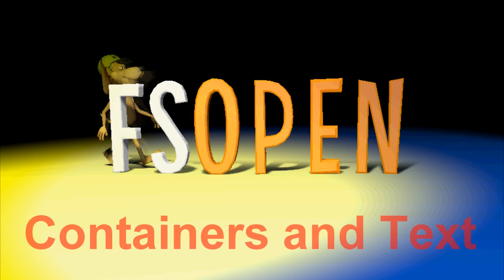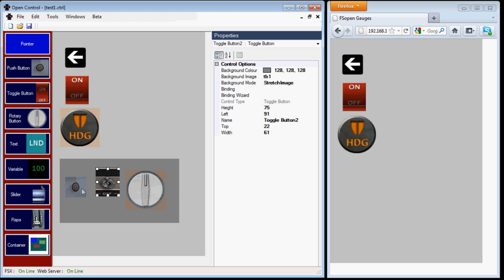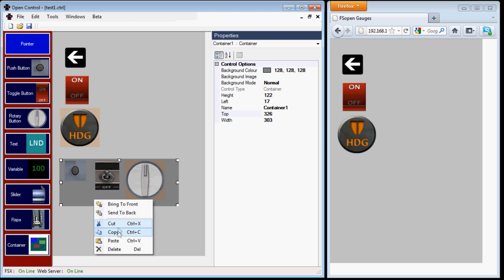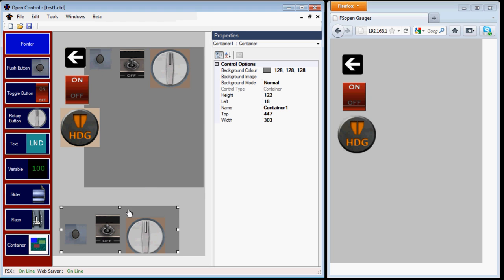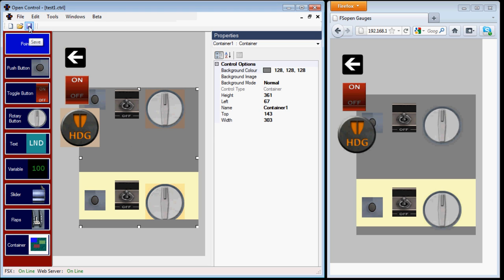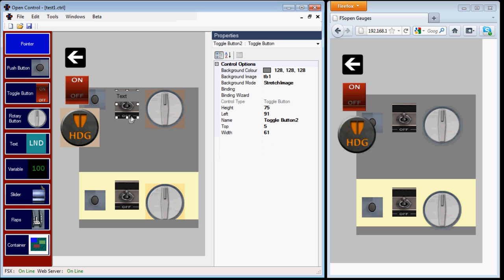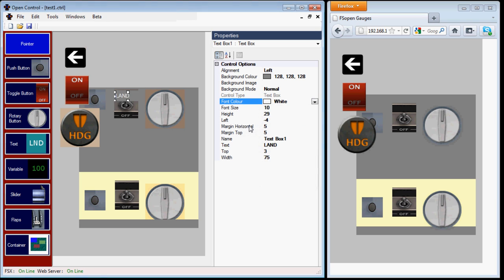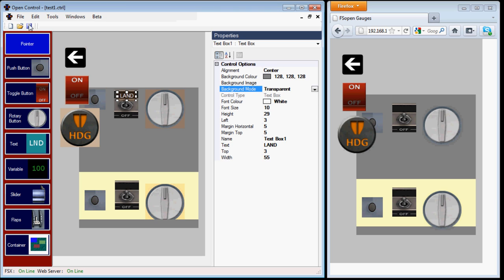Open Control Tutorial. Containers and Text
How to use Containers and Text in Open Control